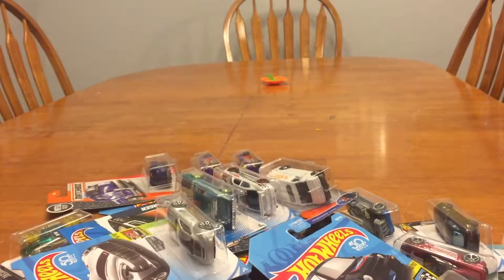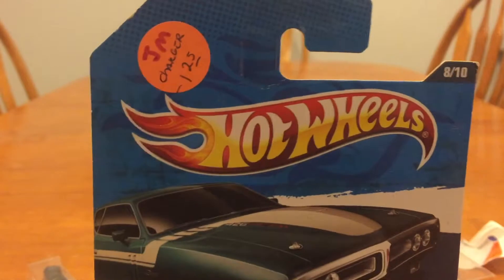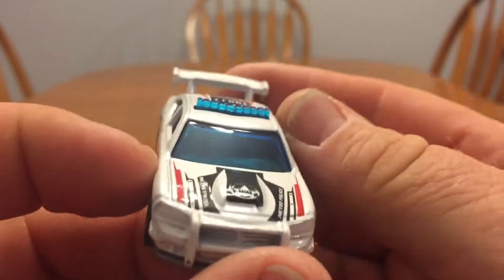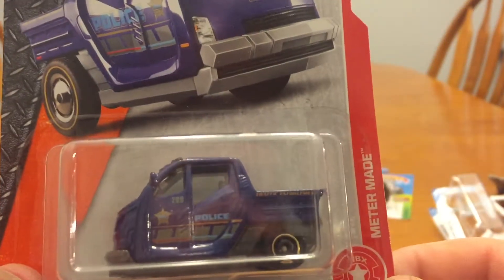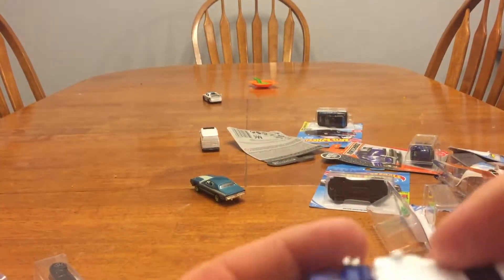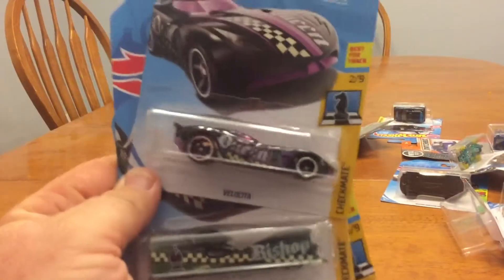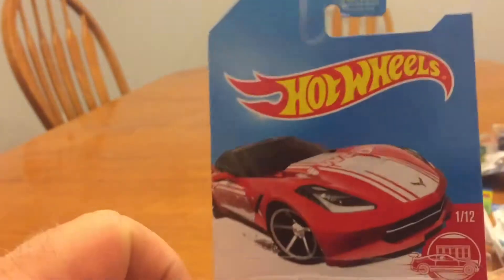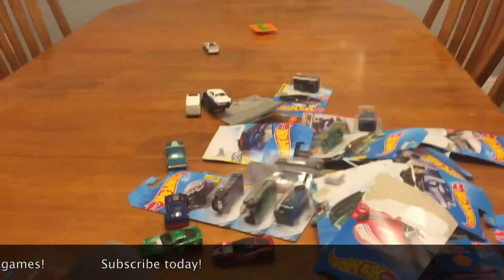Random Pick Ups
A look at some Hot Wheels and Matchbox cars I picked up over the last 2 months.  Thanks for checking out Ronnys games.